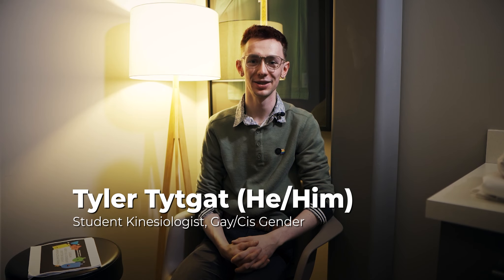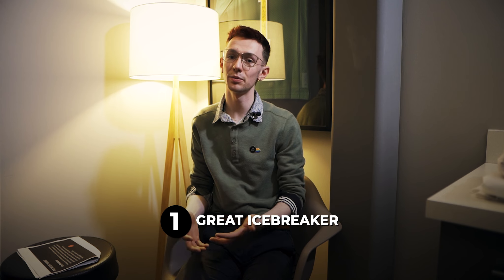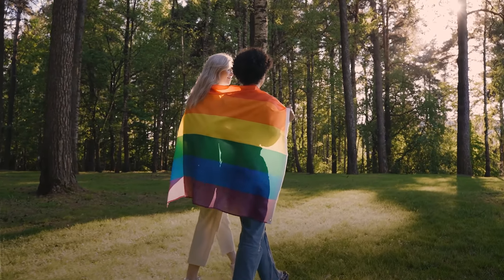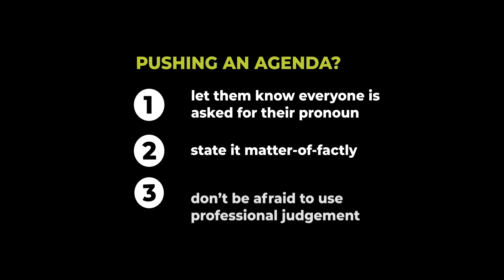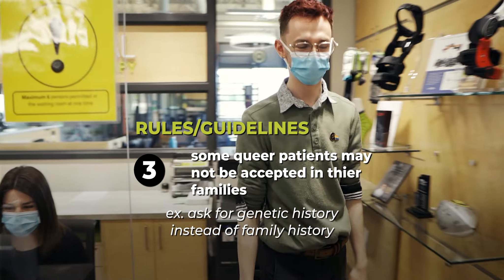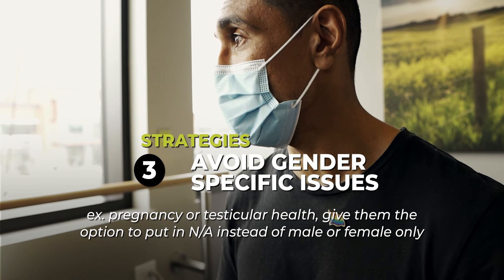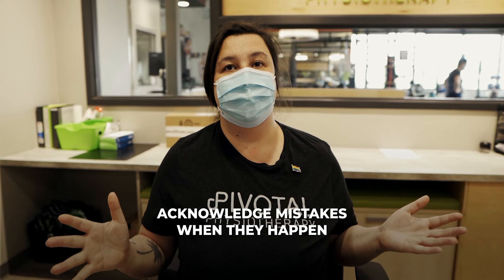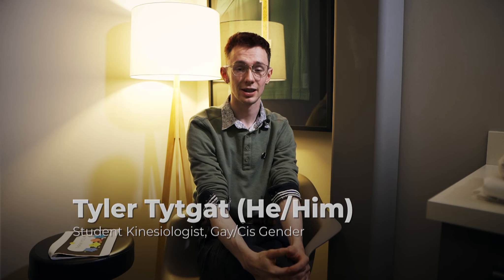Pivotal Physiotherapy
We are Q Filmz Media. We specialize in crafting stunning videos and photography that bring your vision to life. From dynamic commercials to captivating stills, we make your brand unforgettable.